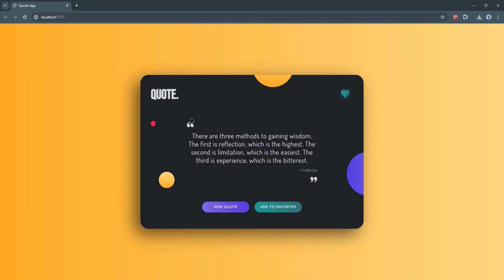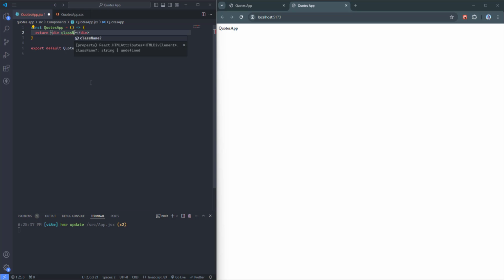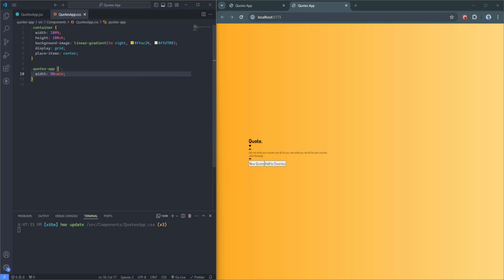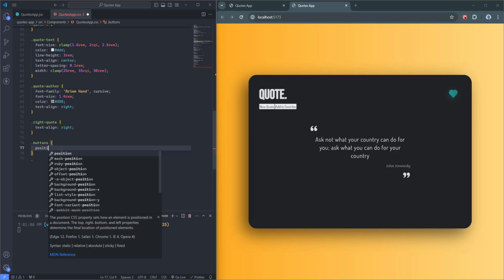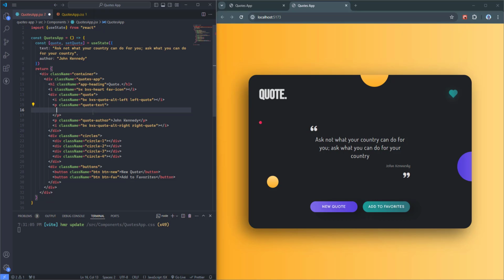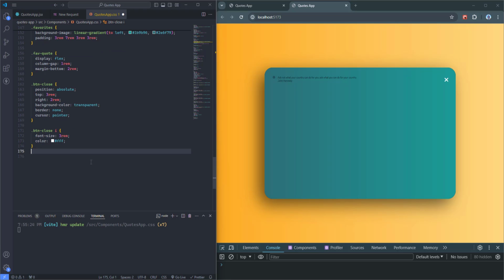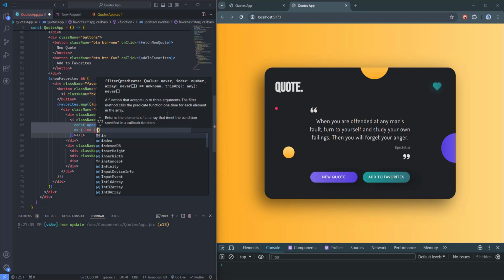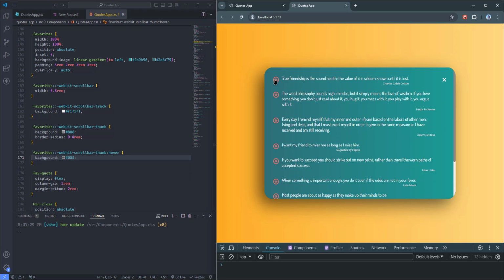React for Beginners: How to Build a React Quote Generator App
In this tutorial, we will create a Quotes App with React JS

00:00:00 - Intro
00:02:42 - Project Setup
00:10:12 - Creating JSX
00:16:22 - CSS (Optional)
00:40:10 - Creating State and Fetching Data
00:47:30 - JSX for Favorites Section
00:49:43 - CSS (Optional)
00:53:44 - Toggle Favorites Section
00:57:48 - Adding and Deleting Favorite Quotes
01:06:42 - Making Project Responsive